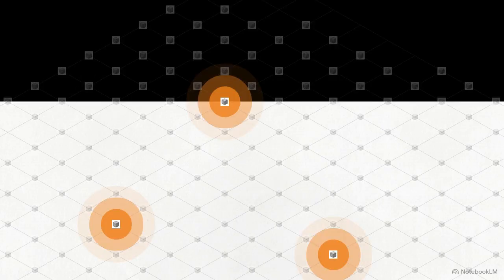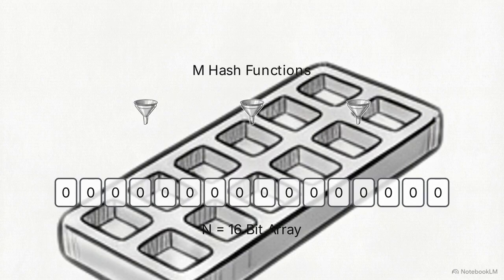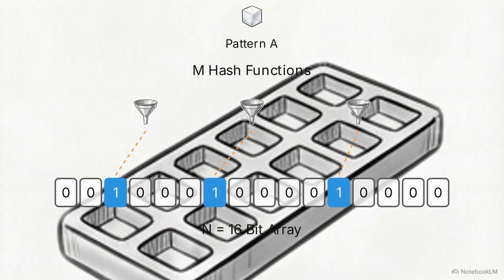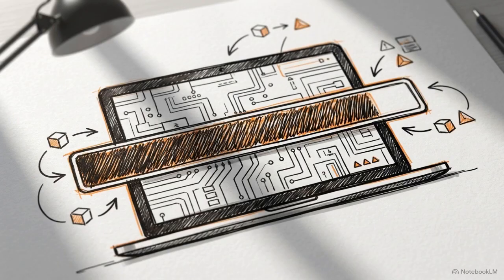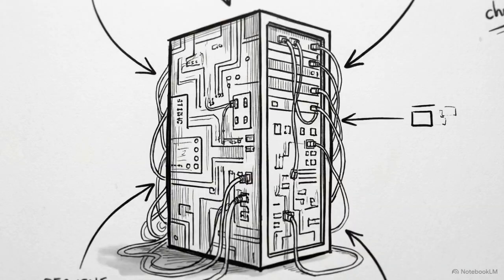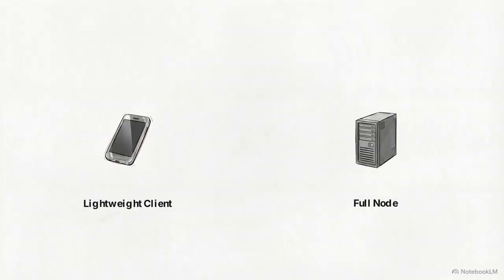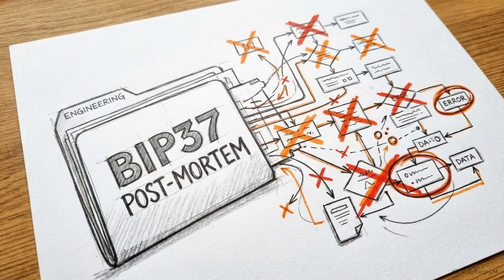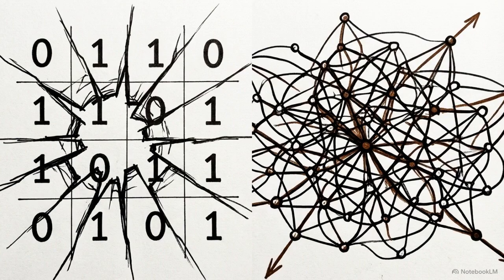10.6/8 : How Bloom Filters Work (Mastering Bitcoin)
Chapter 10 Episode 6: How Bloom Filters Work
Detailed mechanics of Bloom Filters and their application in the Bitcoin network.